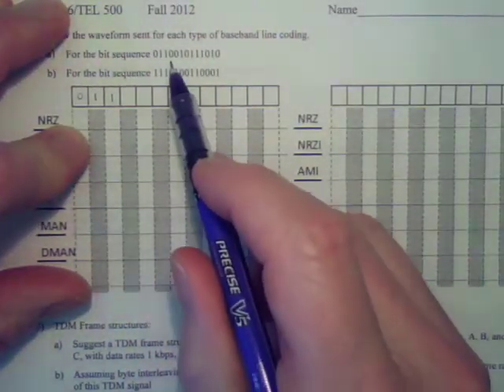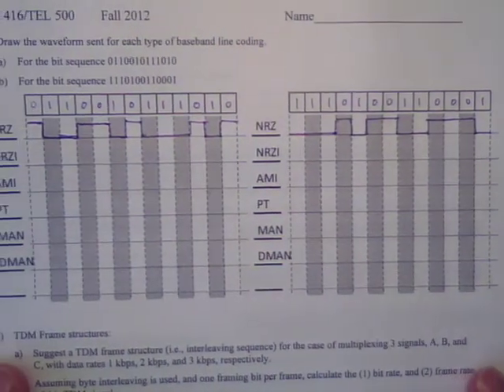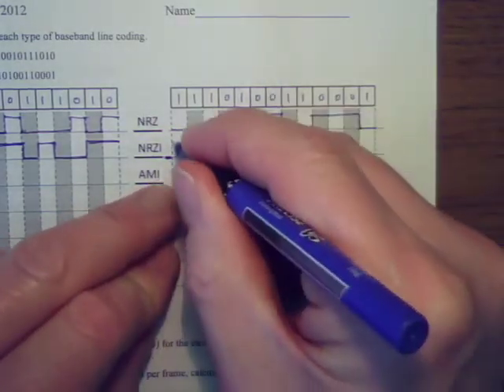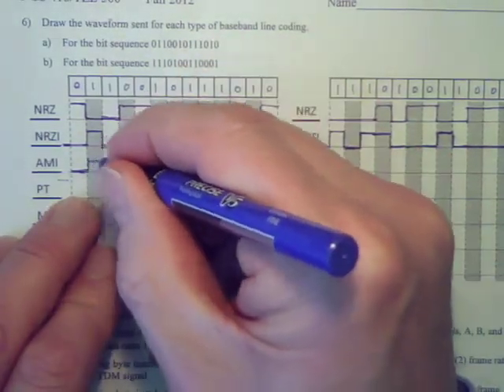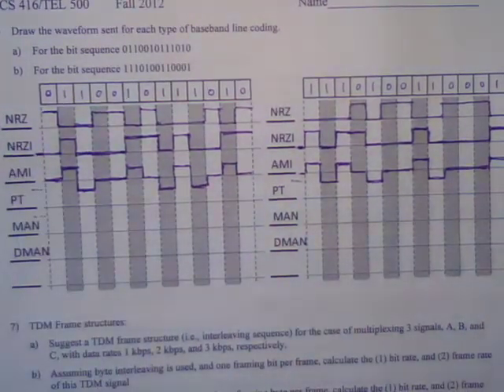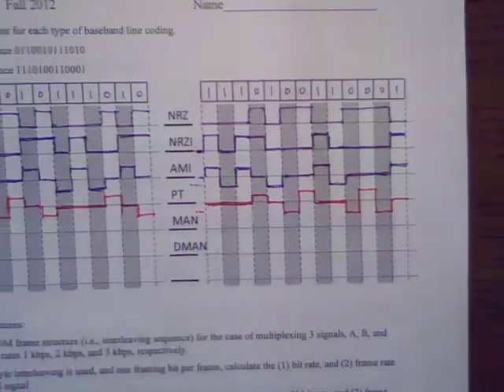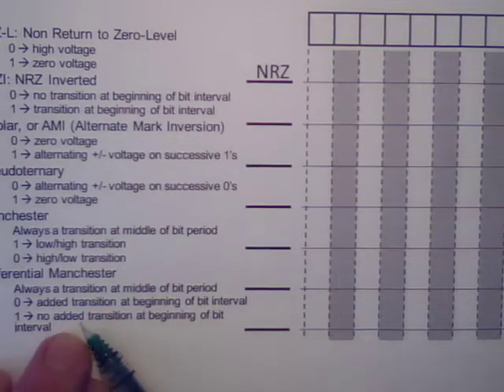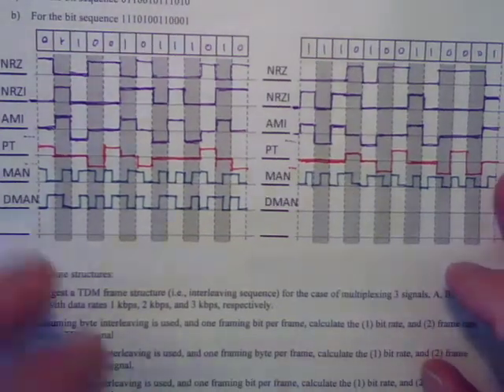NCS416-TEL500_HW5_P6